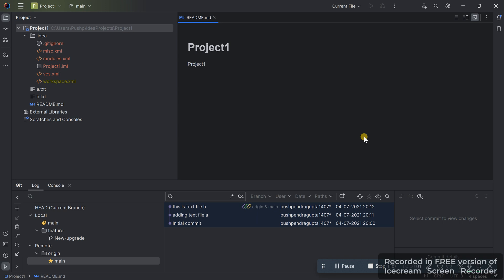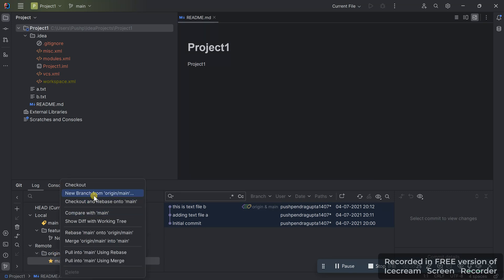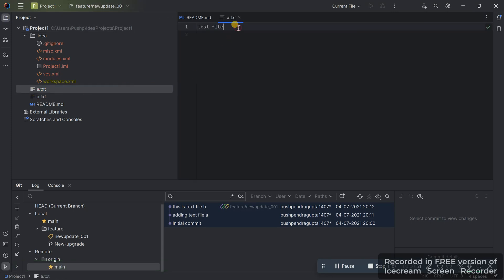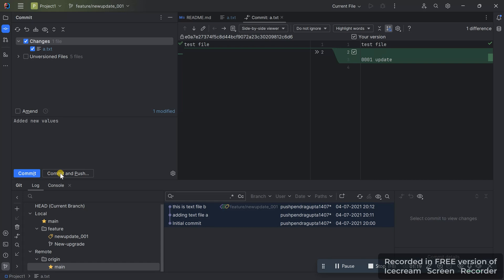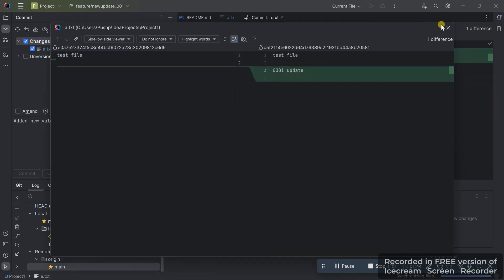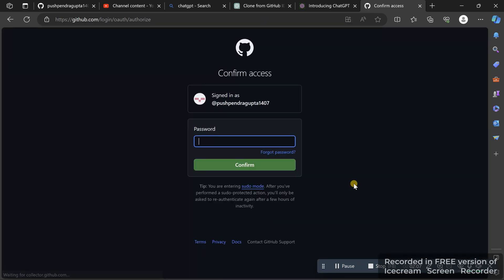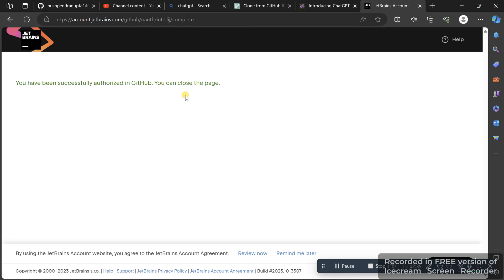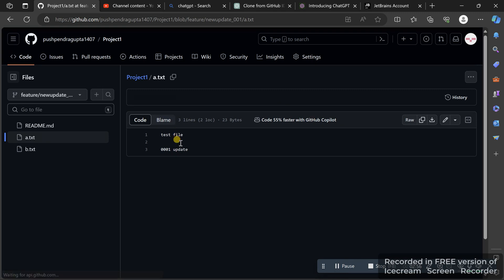005 Push new Branch from intellij idea to github